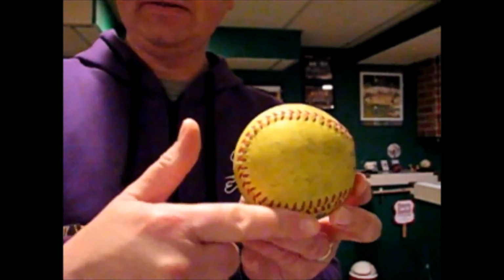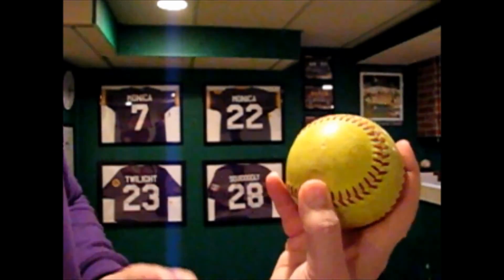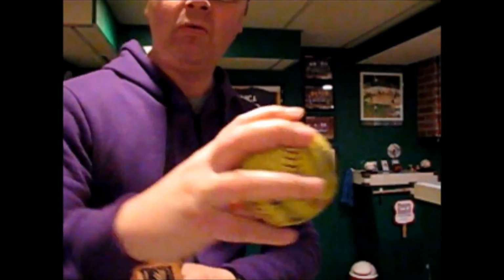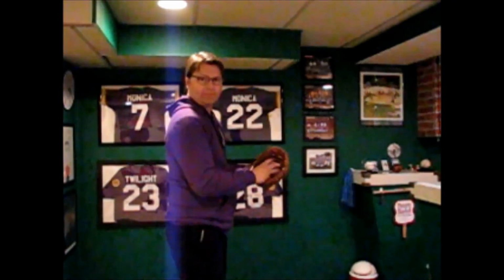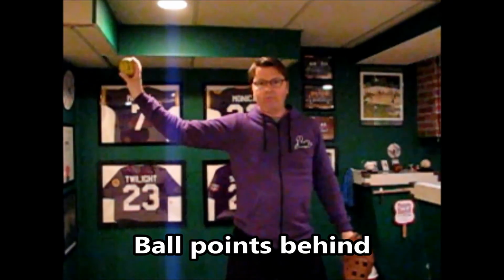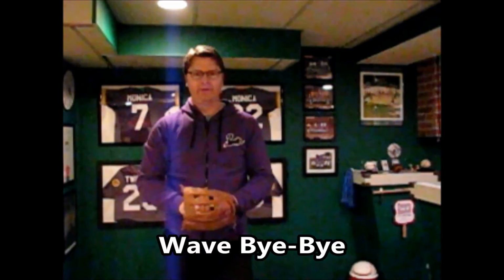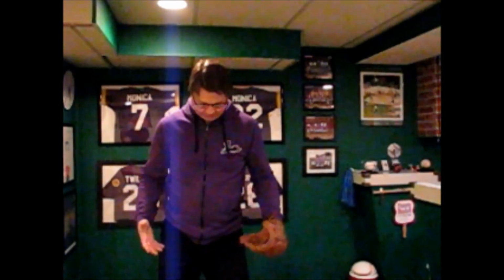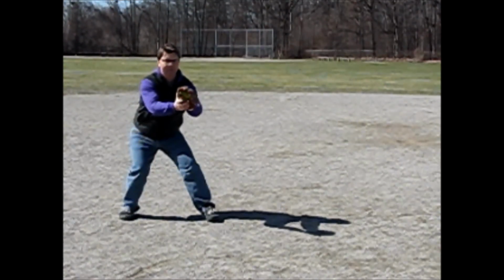10 Warm Up Part 5 Playing Long Toss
This video explains proper throwing and catching techniques that can be applied while playing long toss.